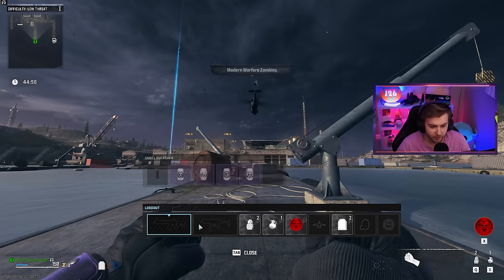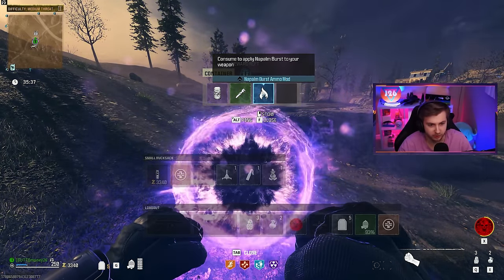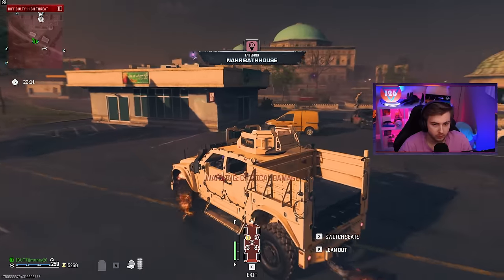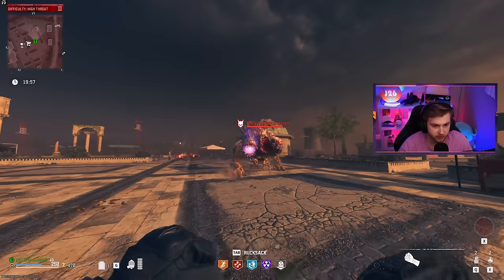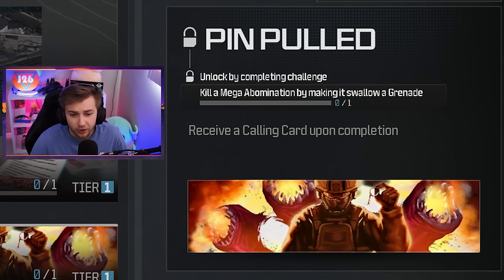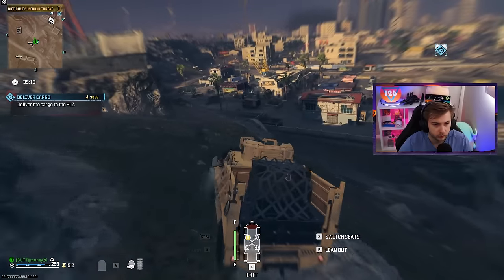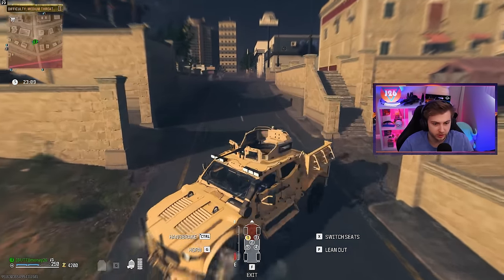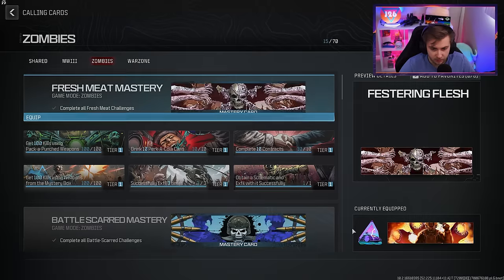Killing a Mega Abomination with NO WEAPONS (Modern Warfare 3 Zombies)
Can we take out a Mega Abomination with no Weapons, Killstreaks or Deadbolt Turrets in MW3 Zombies?
✅LINKS✅
👕MERCH 👕

Main Monitor
2nd Monitor
Monitor Stand